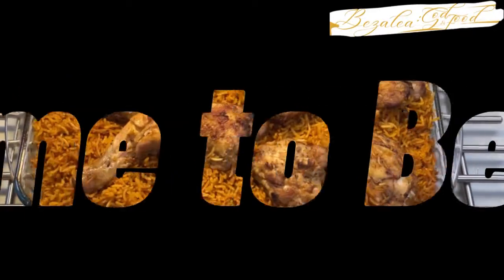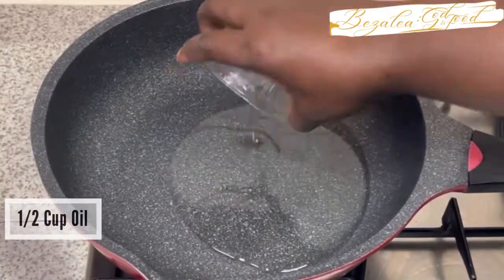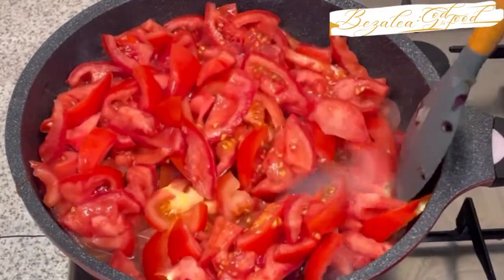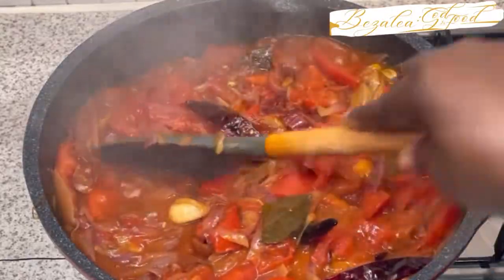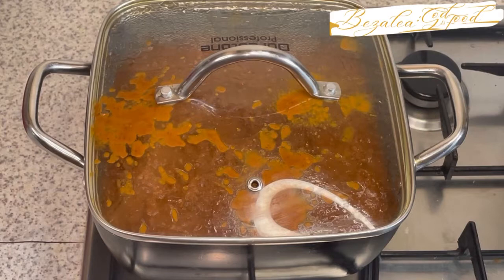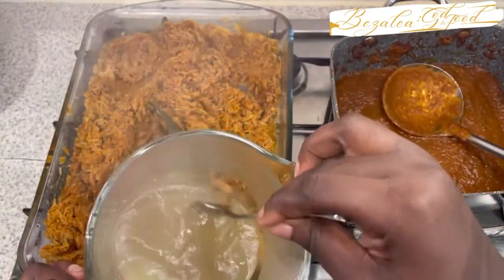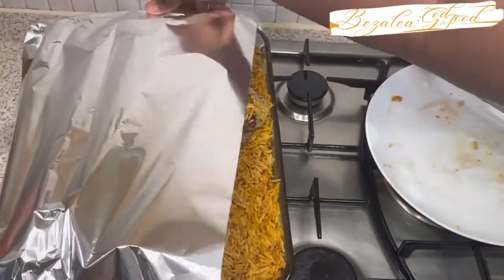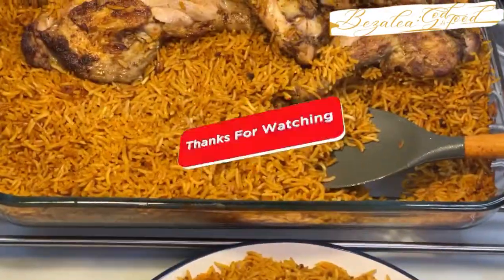NEW JOLLOF Rice Recipe with Indian Curry Base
Hello my lovely family and friends, hope you are all doing amazingly well by God's grace.  Today's recipe is a very well known one but with a different twist.  Jollof rice is very common within the African community and it is made by cooking rice in tomato stew.  However, I decided to make mine with Indian Curry Base and my goodness, it turned out outrageously delicious. I hope you give this recipe a try and enjoy the video.

Ingredients

1 cup Vegetable Oil or any oil of your choice (divide into two)
8 Cloves of Garlic
1 Cup Ginger  chopped
1 tsp Cumin
1 tsp Cardamon
1 tsp Cloves
2 small bay leaves
1 Cinnamon stick
6-8 Dry Chillies (Adjust to your heat tolerance)
8-10 Medium size Onions
10-12 Medium size Fresh Tomatoes
1 tbsp Gram Masala (Recipe below)
1 tsp Turmeric
1 tsp Rosemary
1 tsp Nutmeg
Basmati Rice
1 Chicken Stock Pot
Salt tt

Gram Masala Recipe

1 tsp cumin
1 ½ tsp coriander
1 ½ tsp cardamom
1 ½ tsp black pepper corns
1 roll cinnamon stick
½ tsp cloves

Grind everything together